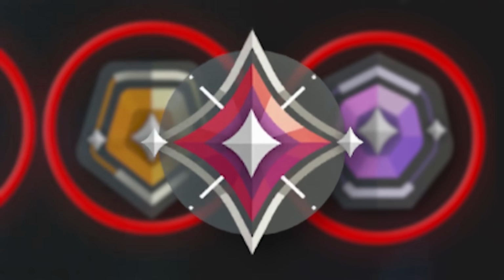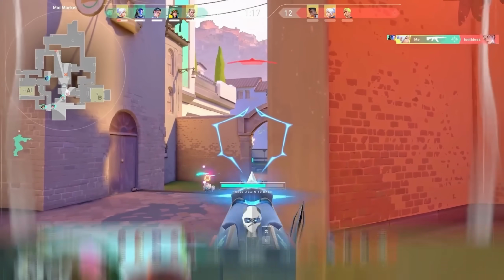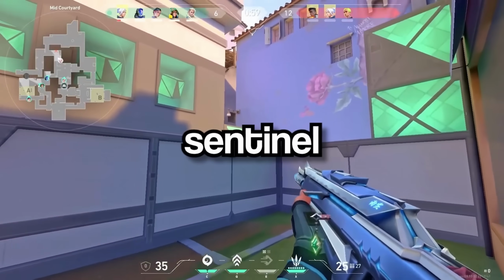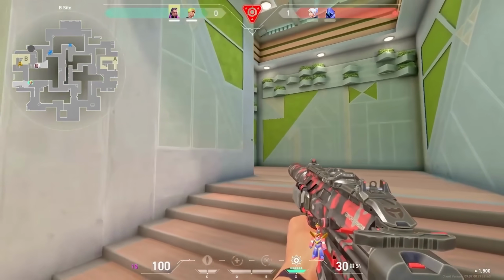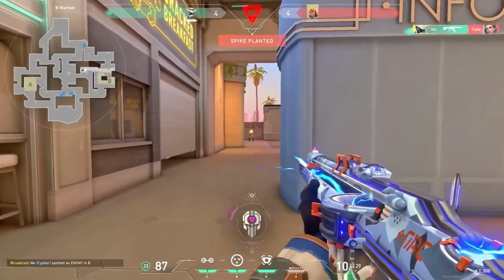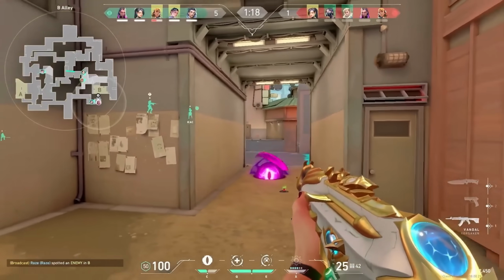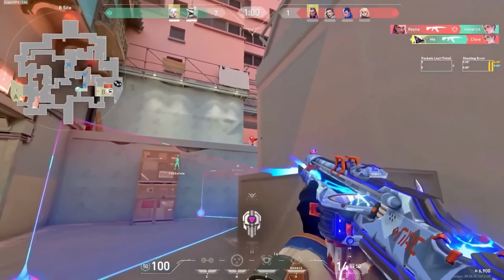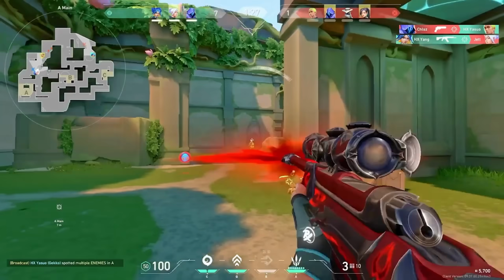Brutally Honest Advice For Every Rank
🟡 SUMMER SALE! Join the 1% Club Today To RANK UP OVER 350RR

Background footage by: ​⁠@hongfps

0:00 Intro
0:24 Wooting Keyboard Giveaway
1:13 Iron
2:37 Bronze
3:46 Silver
5:21 Gold
7:52 Platinum
9:33 Diamond
11:20 Ascendent
13:10 Immortal
15:18 Radiant